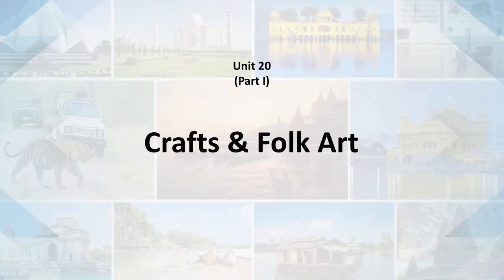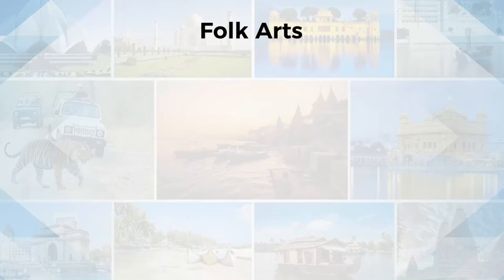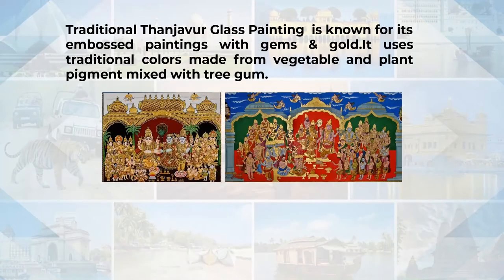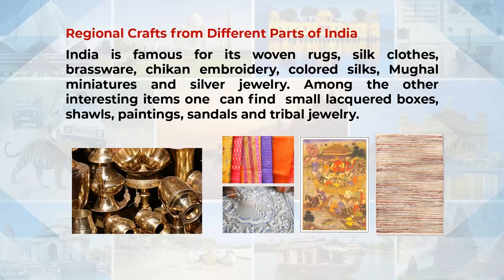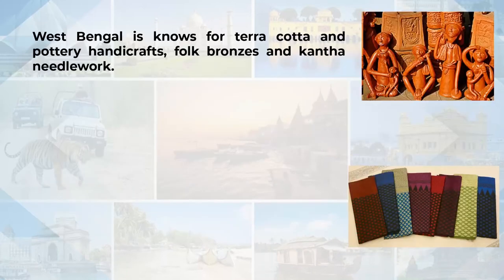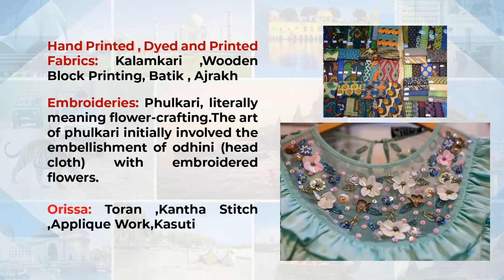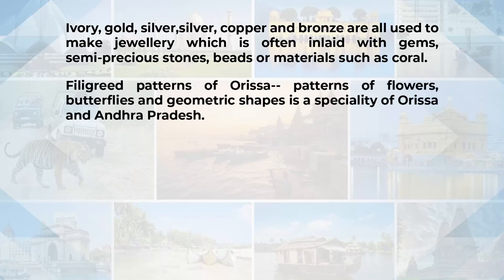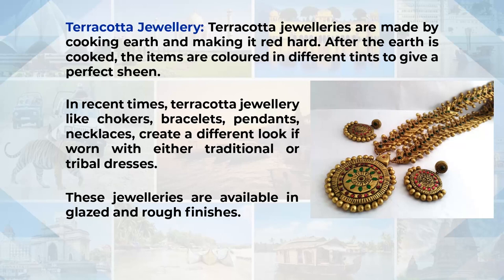Crafts & Folk Art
Unit 20 Part I